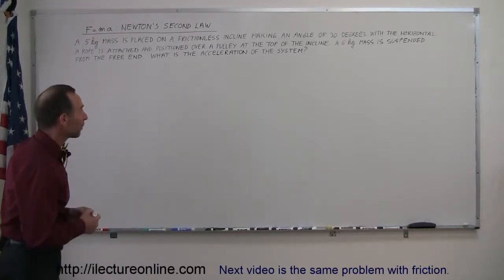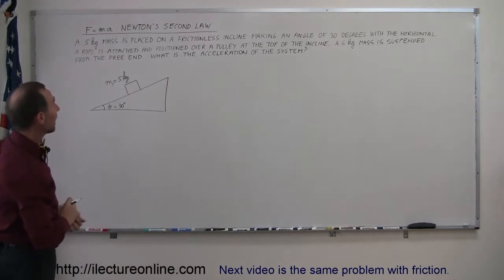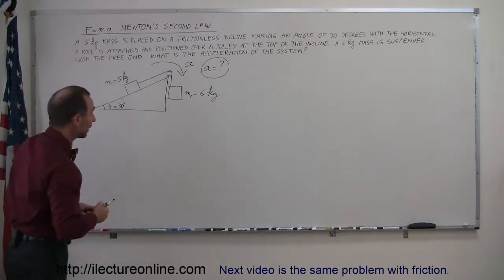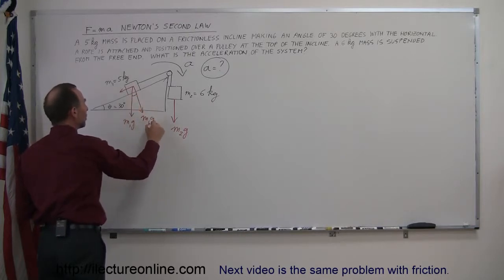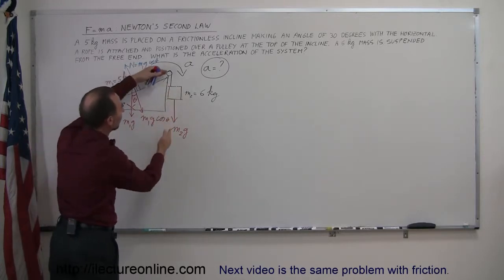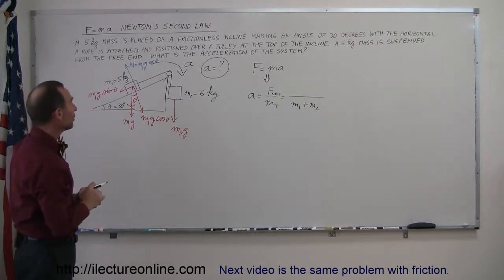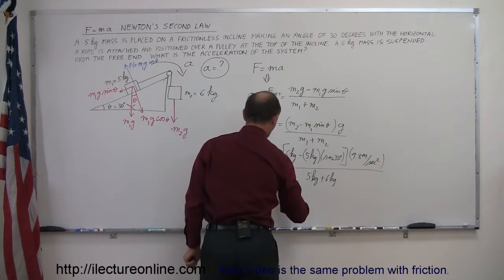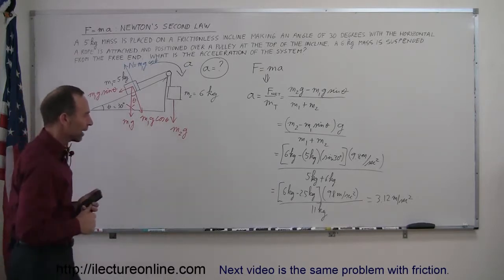Physics Pully on an Incline 1 of 2 Frictionless